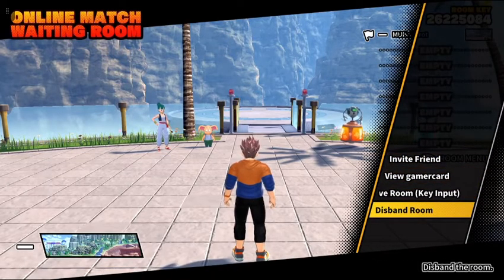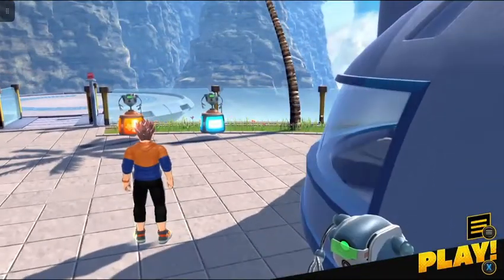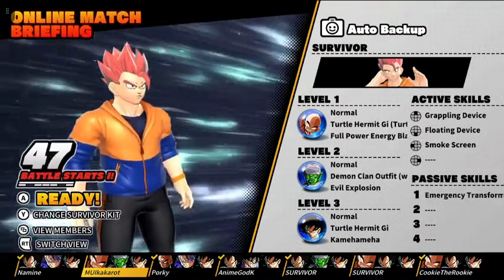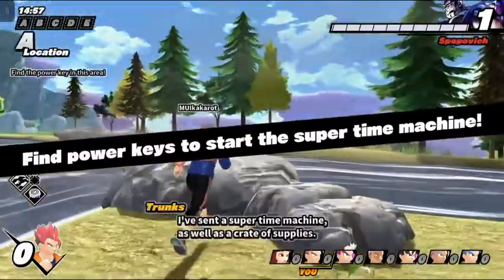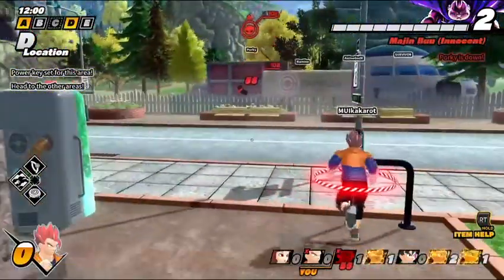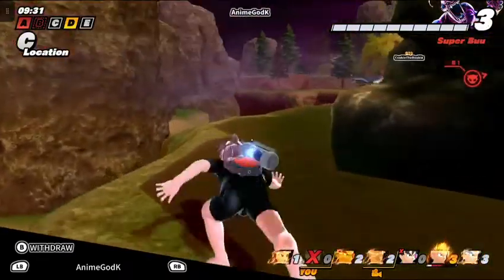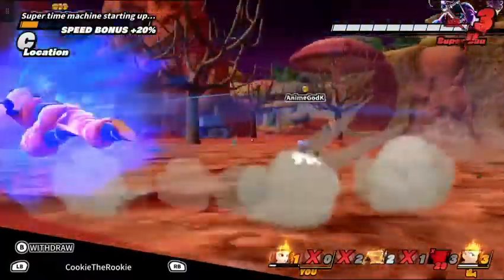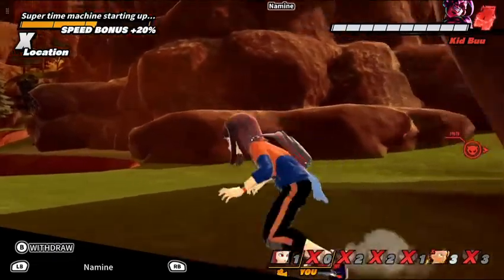Dragon Ball The Breakers first day gameplay survivor! Buu is hard to defeat!!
Hey guys its day one of the drop of the breakers and this is a pretty quick video of playing as a survivor against Buu! It is really dang hard!